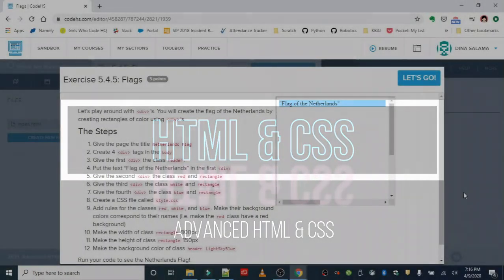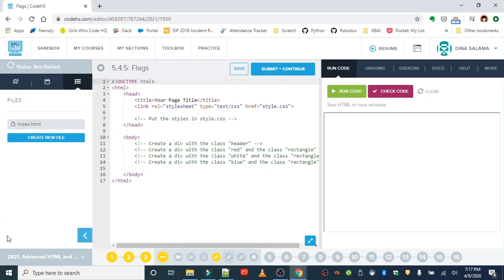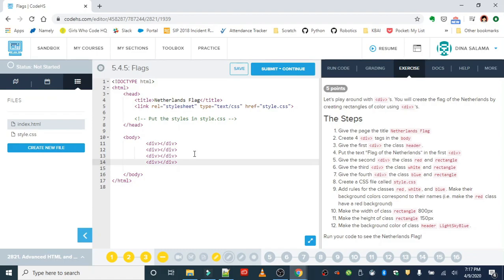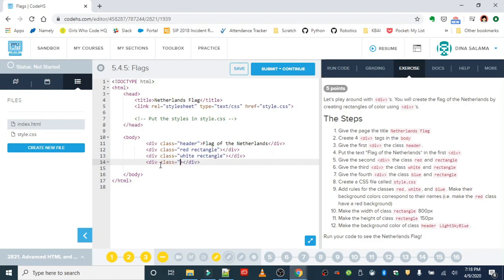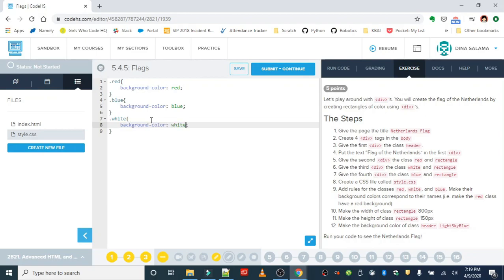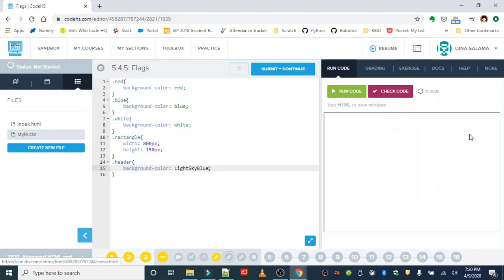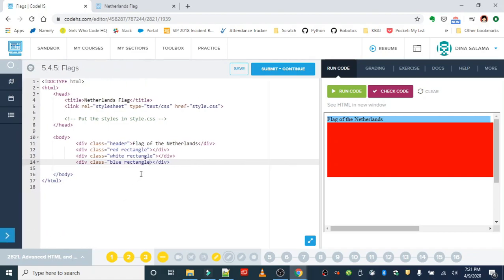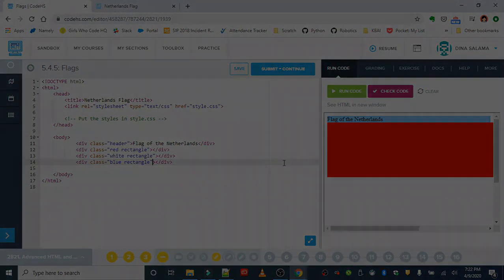Exercise 5.4.5 Flags